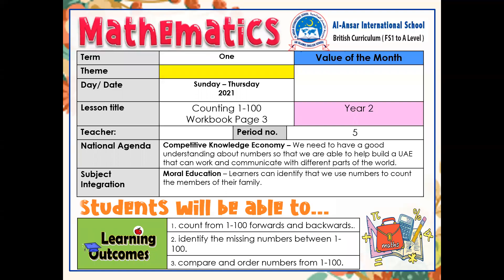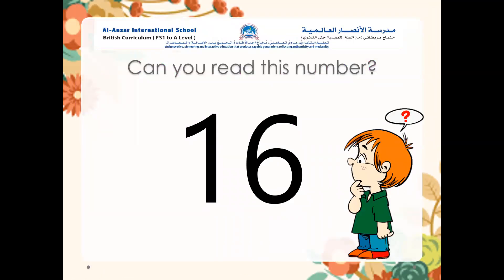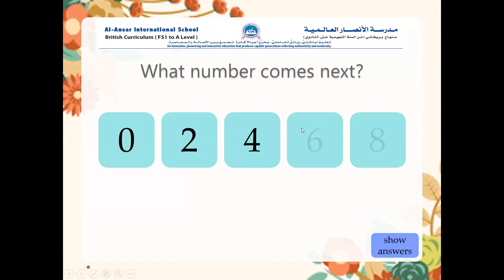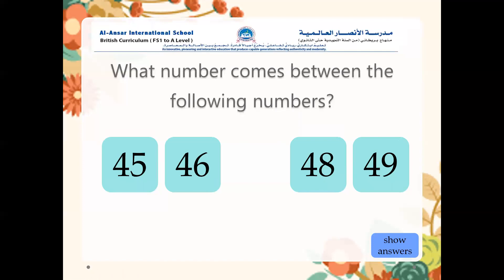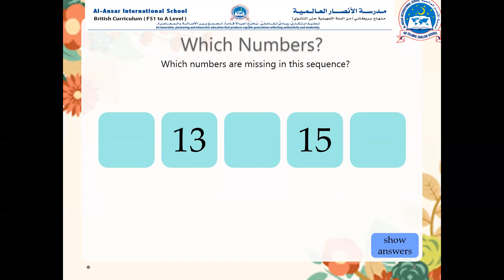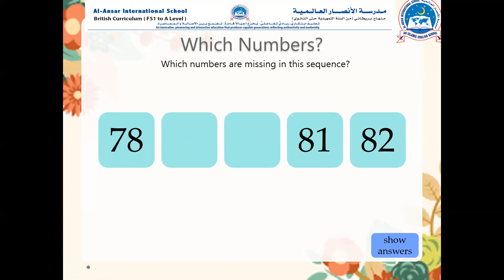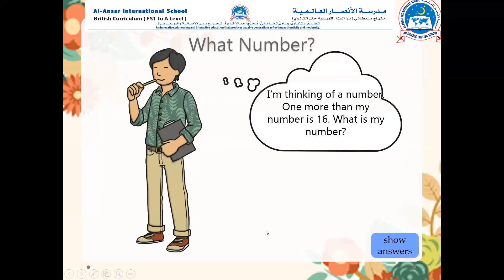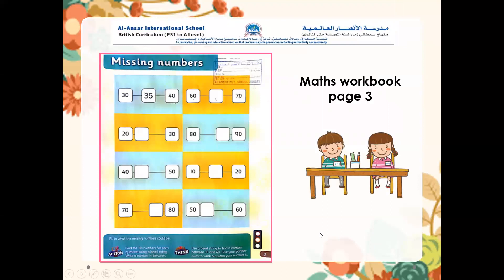AY2021 T1 W2 P5 COUNTING 1-100